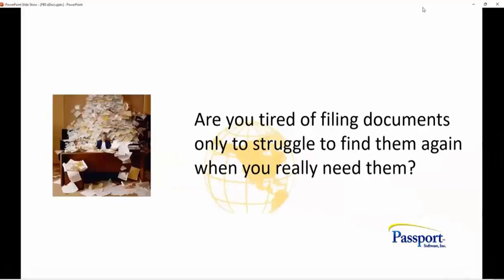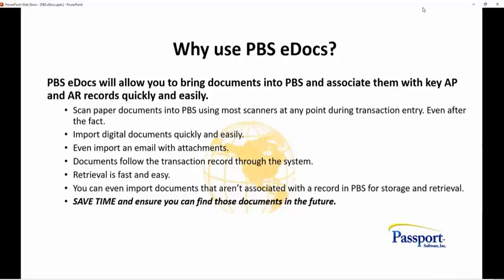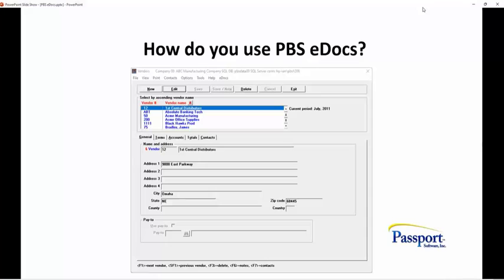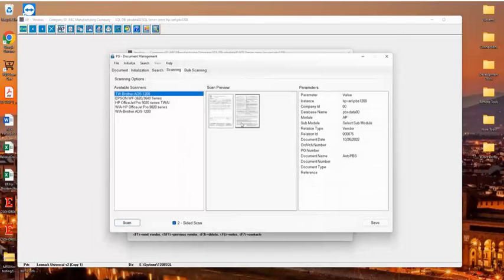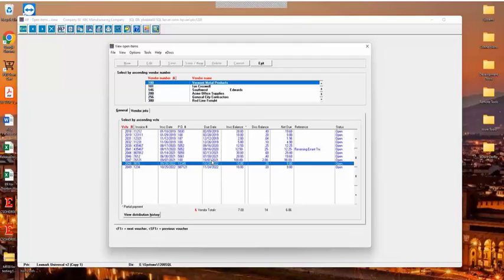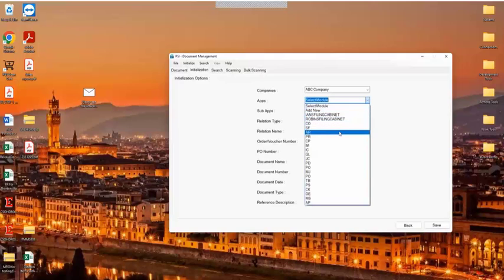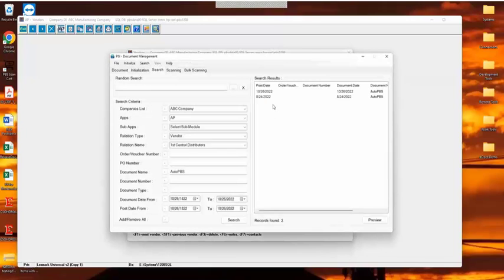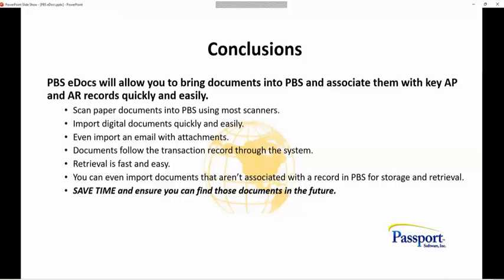PBS™ (Passport Business Solutions™) eDocs Webinar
Passport Software's fully integrated Document Management for PBS™ SQL and CashPoint™ (CashPoint is Passport Software's integrated accounting solution for NCR Counterpoint SQL) Currently available in v.12.08 PBS SQL Accounts Payable and Accounts Receivable and CashPoint. More modules to follow. PBS eDocs will help your customers save time and work more efficiently.  Storing electronic versions of important documents makes locating critical records.